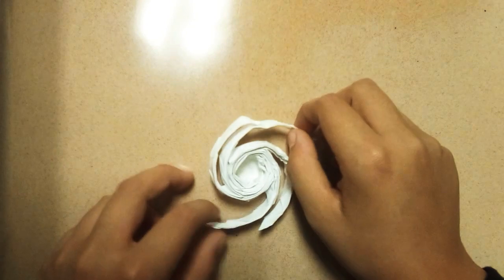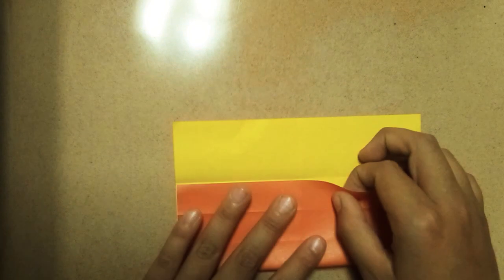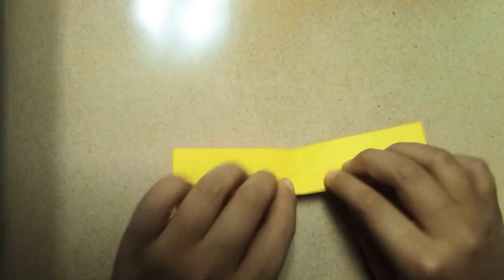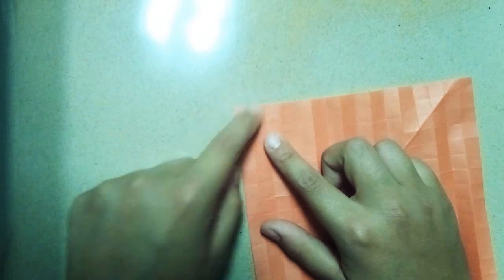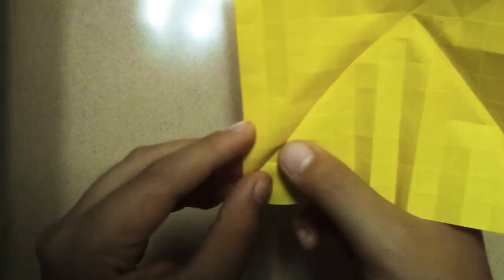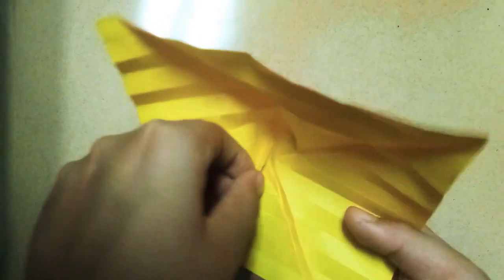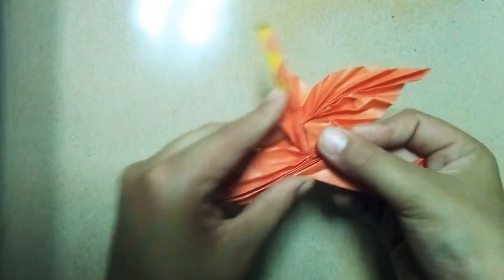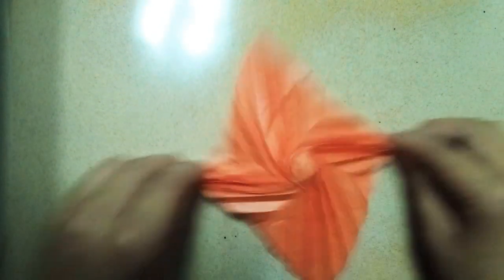FLASHER Y TUTORIAL! BY NICK 10, 50 SUBSCRIBER SPECIAL!!!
Hey guys! So this a recent design you guys probably saw in one of my Original Origami Designs Videos and I decided to do a tutorial on it because of how cool it was! And as always STAY SLIMED! BYEEEEEEEEEEEEE!